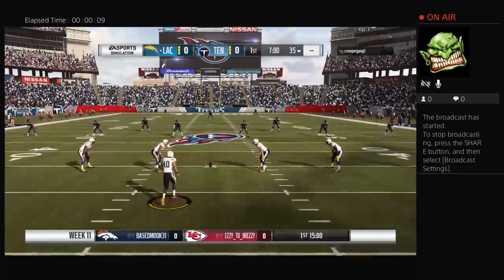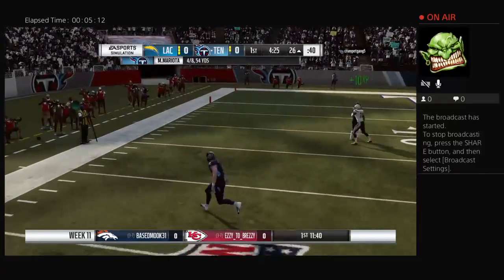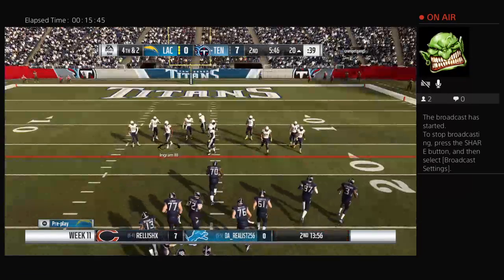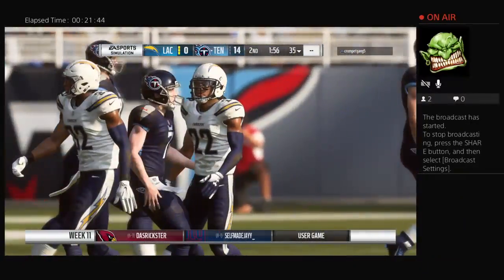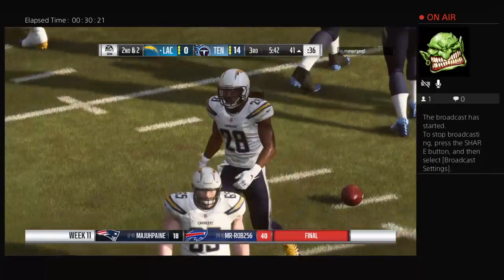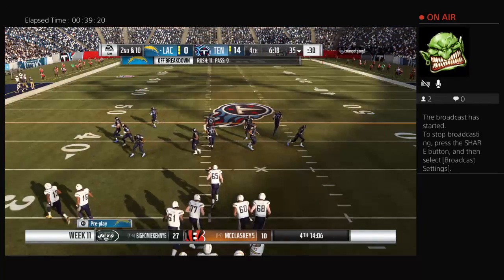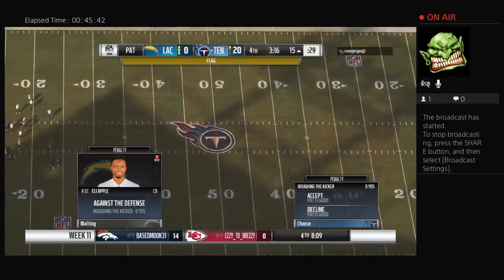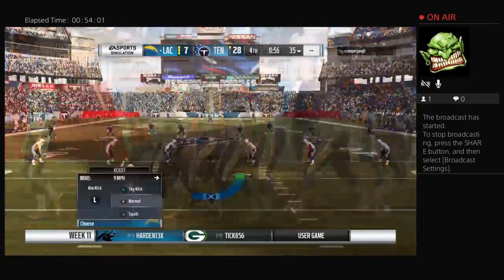Cblack41's Live PS4 Broadcast